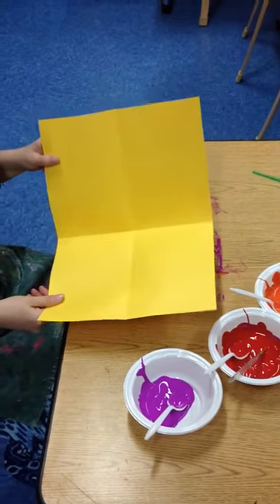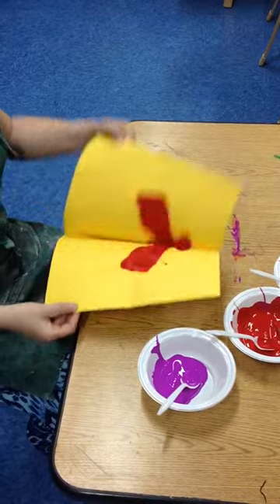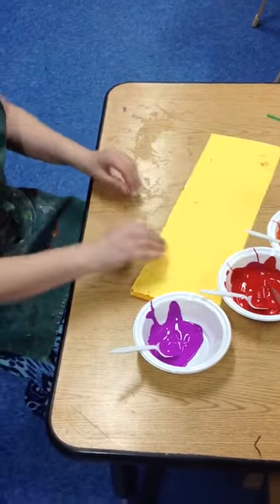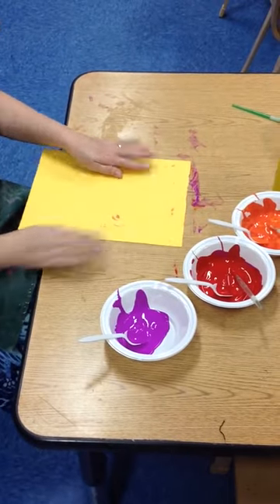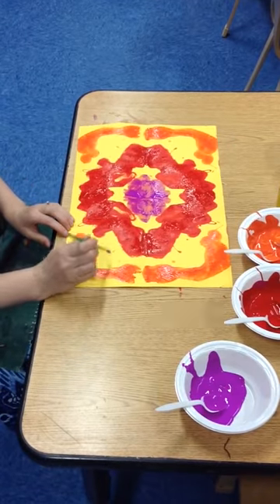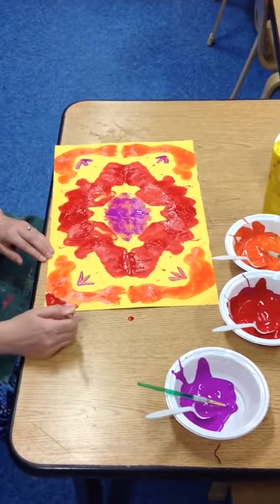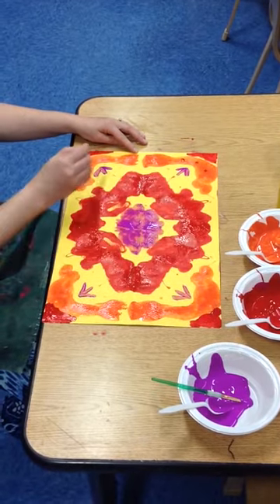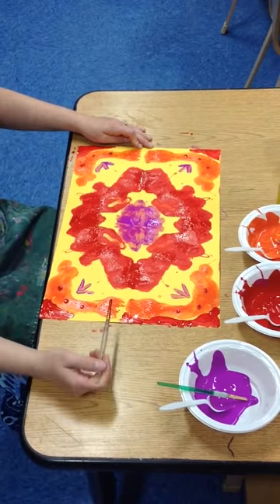How to make an "oriental rug" painting day 1